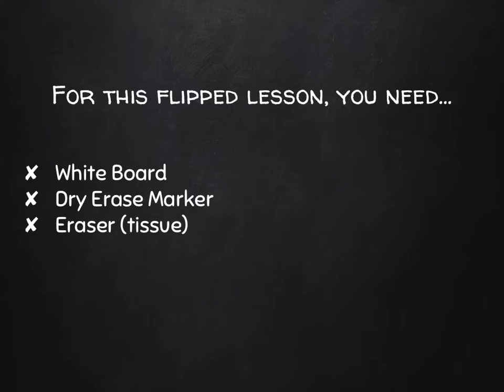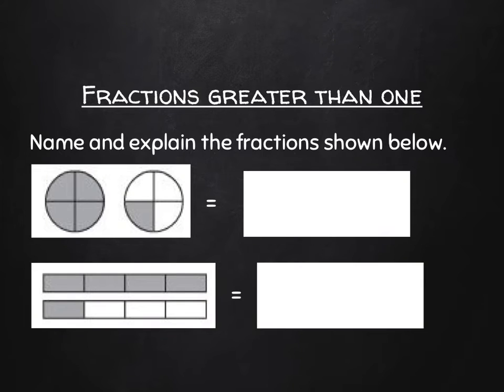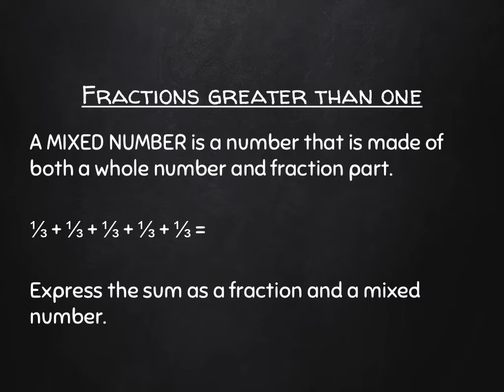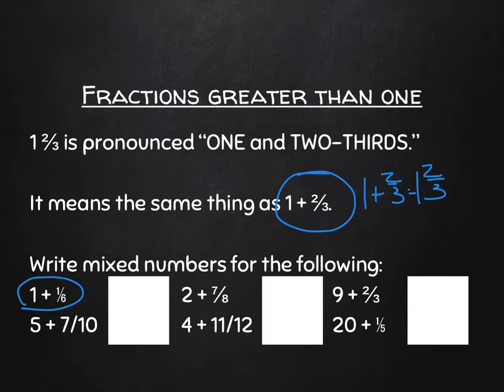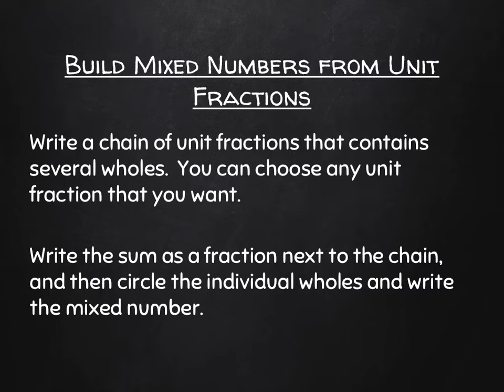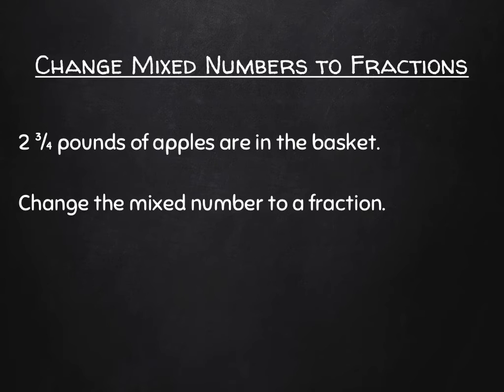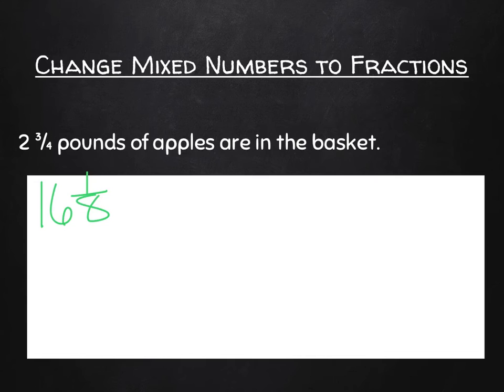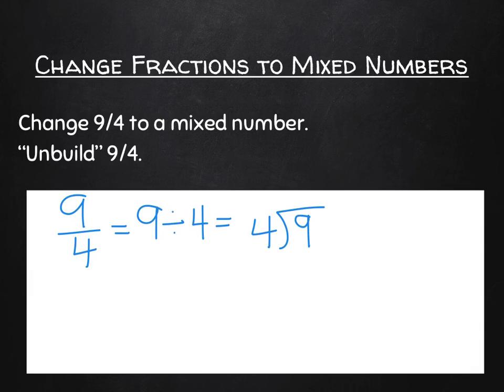1-5 mixed and improper